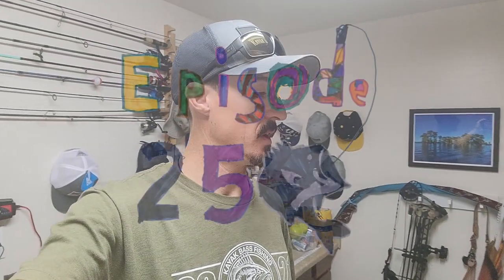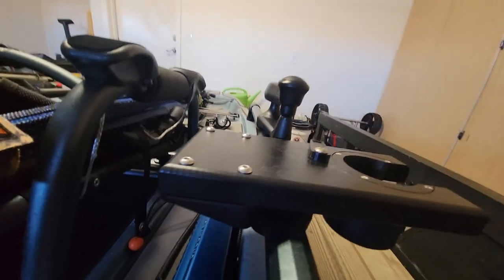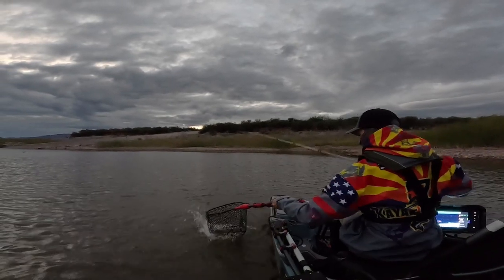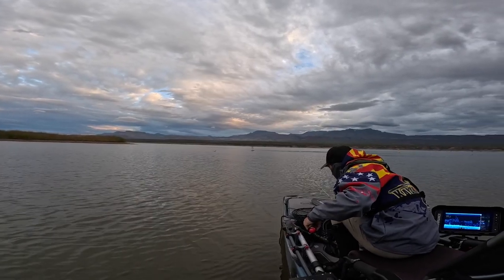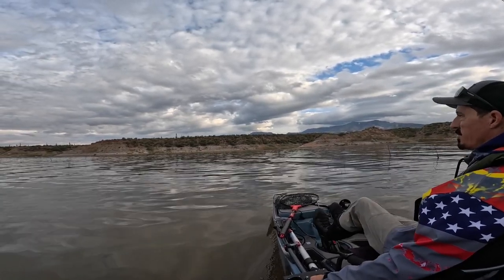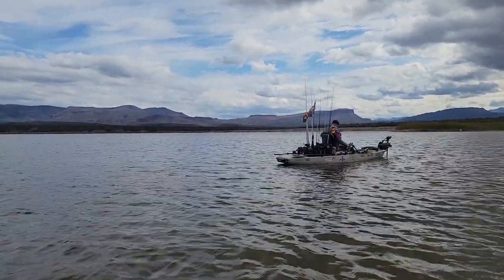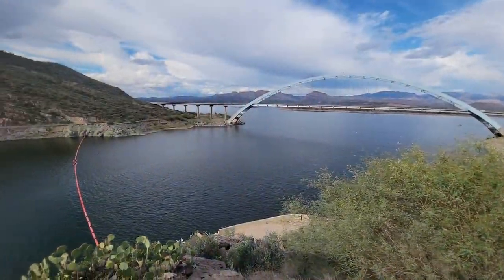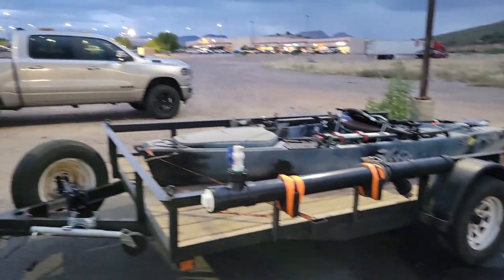22' KAA Central Qualifier #6 | Roosevelt Lake, AZ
The last regular season event of the year! Kayak Anglers Association Central Qualifier #6. Looking forward to our state championship in November! Note my flagrant use of curse words in this episode. Hopefully your adult ears are not offend, but if they are, I am not sorry.

Booyah Pond Magic Spinner Bait
Rogue Fishing Co. Cell Phone Leash
Yak Attack High Visi Pole
Bassdash Fishing/Hunting apparel
Ego S2 Slider fishing net
Flambeau Tackle Boxes
Ecoworthy Lithium Battery 50ah
ExpertPower Lithium Battery 5ah
FPV power HUB
GoPro Hero 11